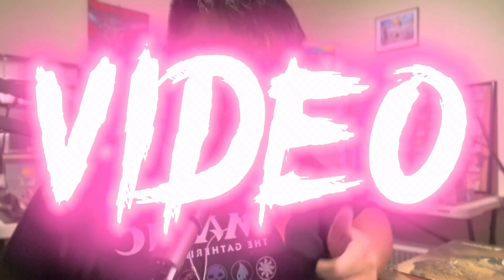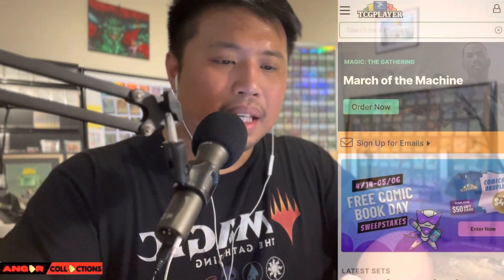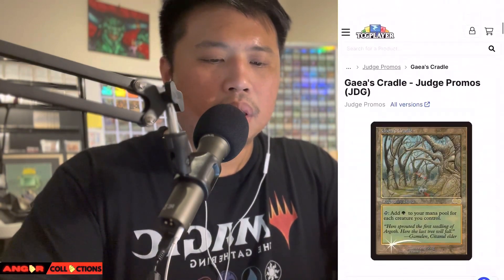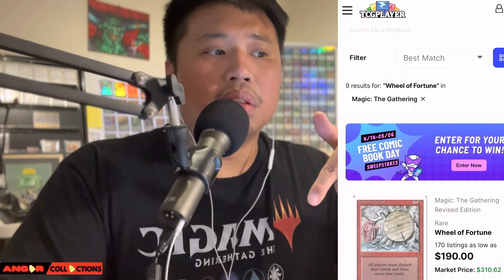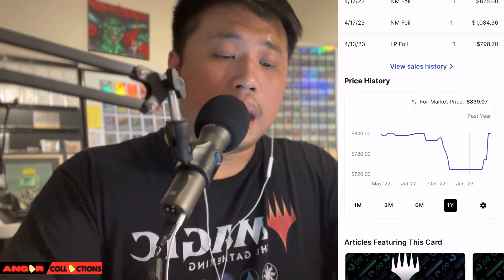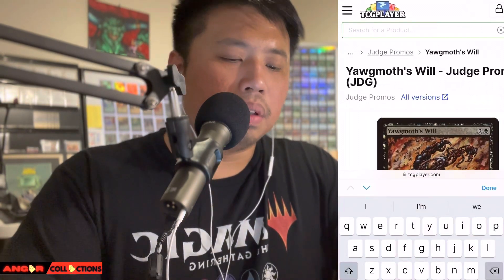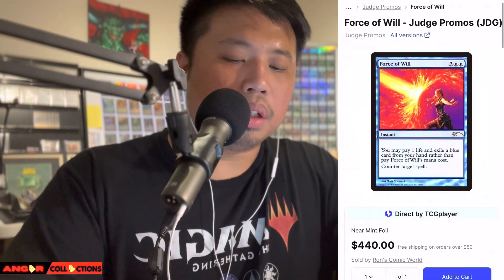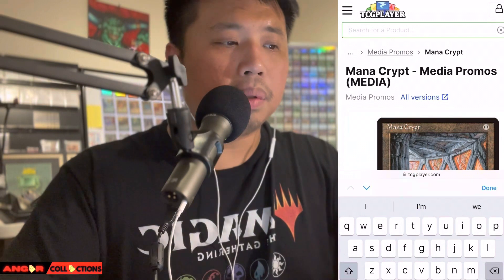How are these RESERVED LIST promos holding up today? | MTG Finance